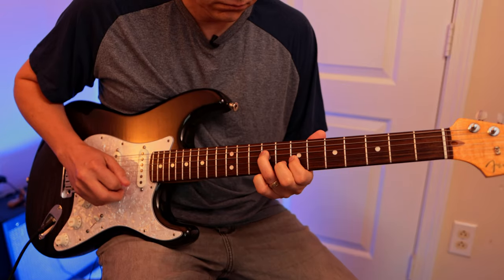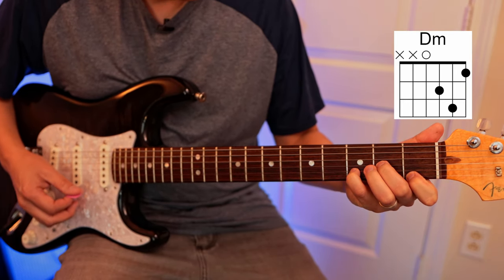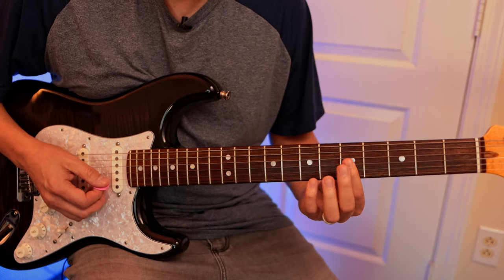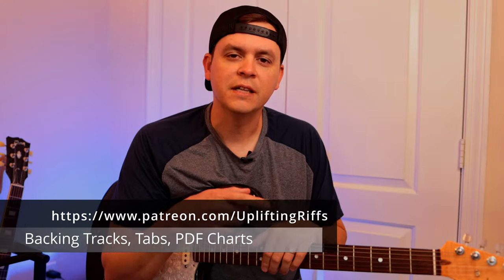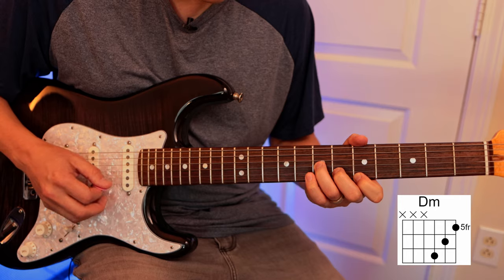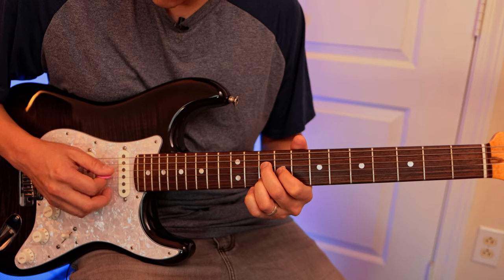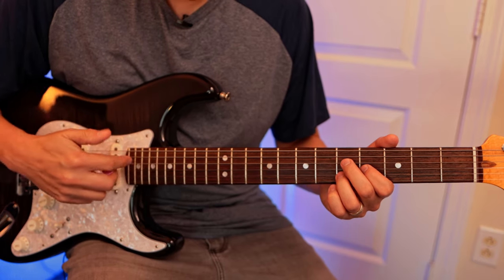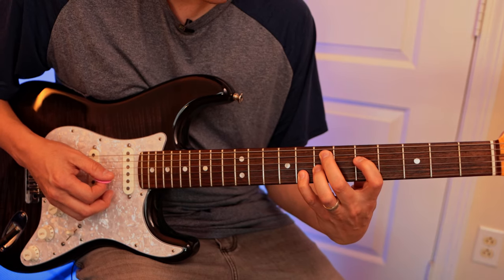Learn Amazing Sounding TRIADS Like THIS - And CHANGE Your Guitar Playing FOREVER!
Are you tired of playing chords in the same spot and not getting any better? If so then this game changing triads lesson is for you.  Today we learn how to start playing all over the neck. We then take those concepts and come up with some amazing lead lines, riffs, and fills to make are guitar playing so much better.

Bass(es):
Used for Recording Backing Tracks:

Pedals On My Board Right now!

0:00 - Learn Triads Like This!
1:20 - Triad Concept  Basic Chords
1:46 - Level 1 Minor Triads
2:47 - Using Am Pentatonic Position With Triads
4:23 - Level 2 Minor Triads
5:37 - Level 3 Minor Triads
7:45 - Level 4 Minor Triads
8:44 - Playing All Triad Shapes Together
7:44 - Using Triads To Demostrate the Pentatonic Connection
10:04 - Start Adding Triads The Sky Is the Limit!